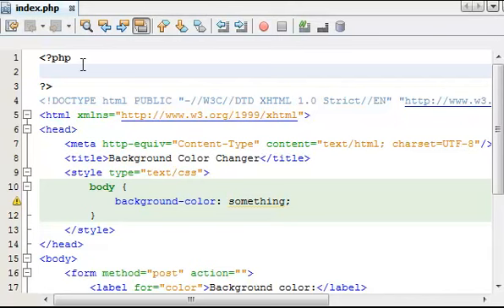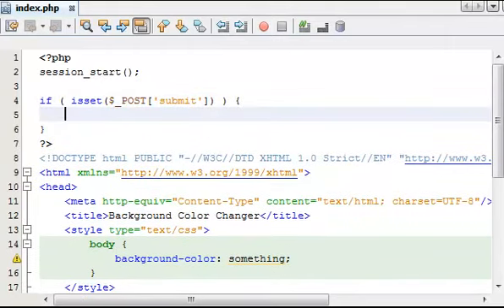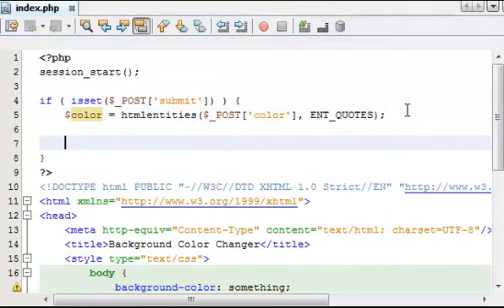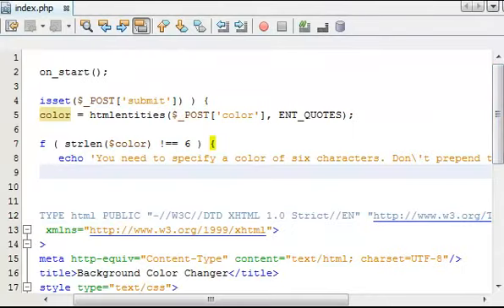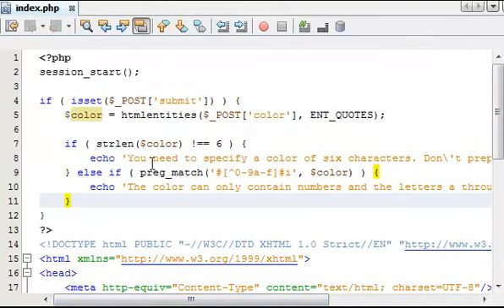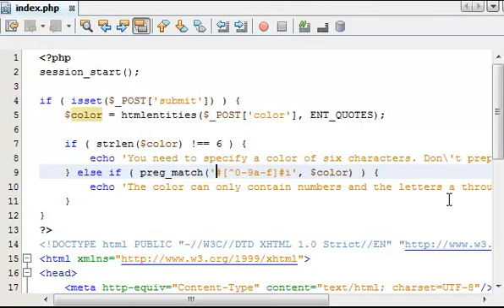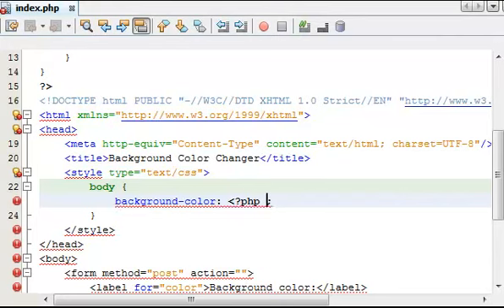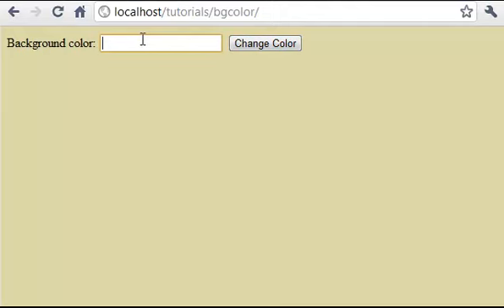PHP Expert Tips 302 Dynamic Background Color with a Form